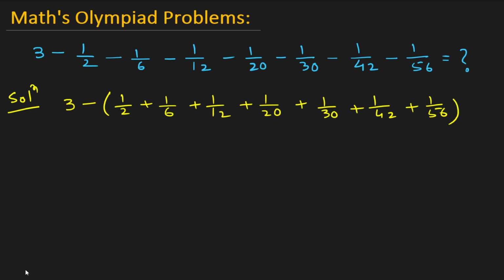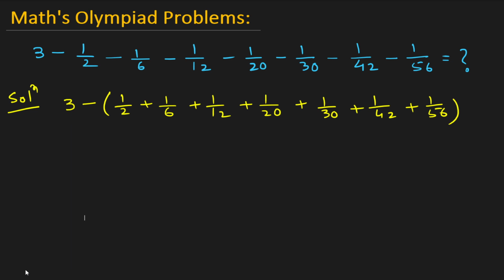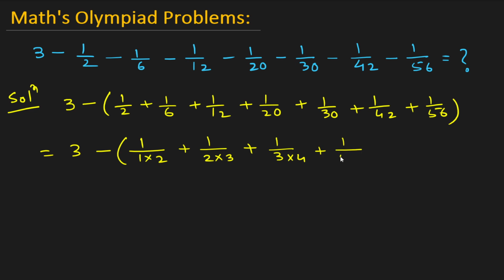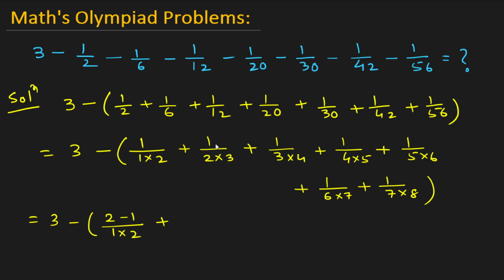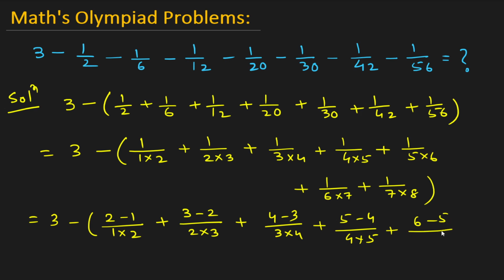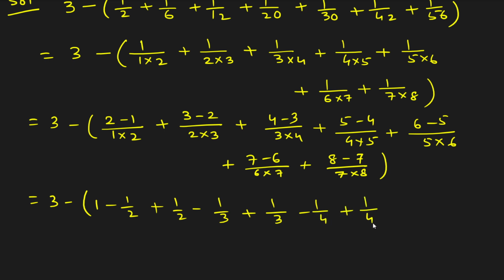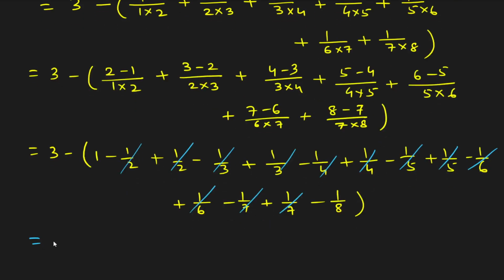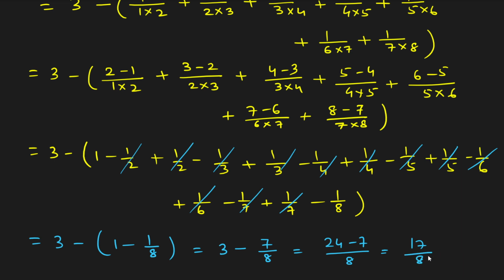Nice Olympiad Problem on Algebra | Problem-10 | Math’s Olympiad | IMO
Mathematical Olympiad 😊
🔔 What You'll Get in This Series:
📚 Topics Covered:
1. Algebra: Polynomials, Inequalities, Number Theory, Sequences, and Series.
2. Geometry: Euclidean Geometry, Coordinate Geometry, Trigonometry, and Geometric Transformations.
3. Combinatorics: Permutations, Combinations, Graph Theory, and Problem-Solving Techniques.
4. Number Theory: Divisibility, Prime Numbers, Modular Arithmetic, and Diophantine Equations.
5. Calculus: Limits, Derivatives, Integrals, and Applications in Olympiad Problems.
6. Advanced Topics: Functional Equations, Complex Numbers, and Mathematical Induction.